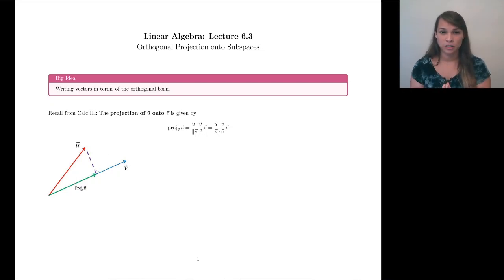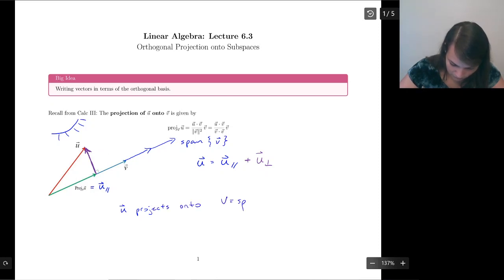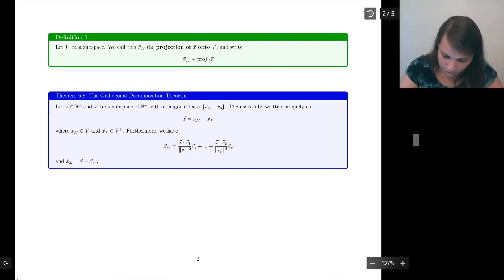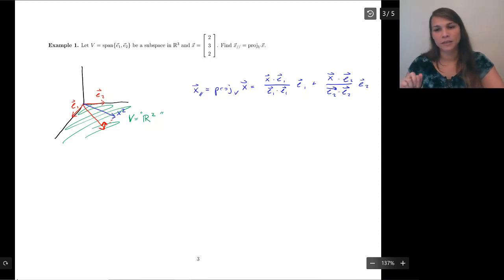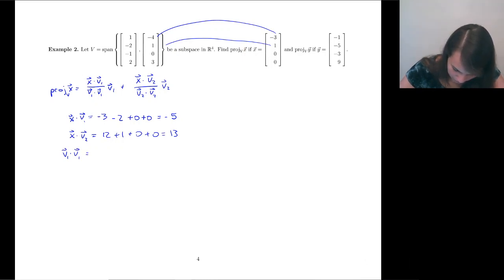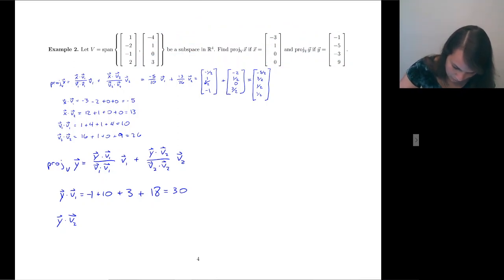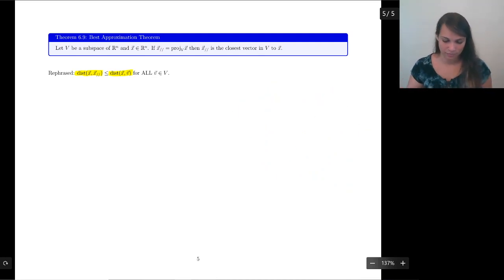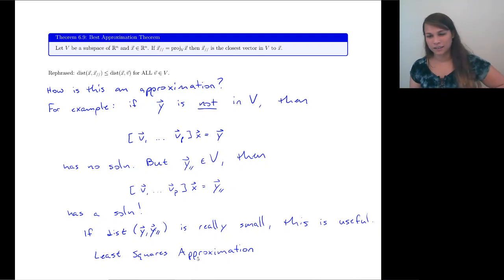6.3 - Orthogonal Projection onto Subspaces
This video is about:
- Writing vectors in terms of an orthogonal basis
- Orthogonal projections
- Best Approximation Theorem